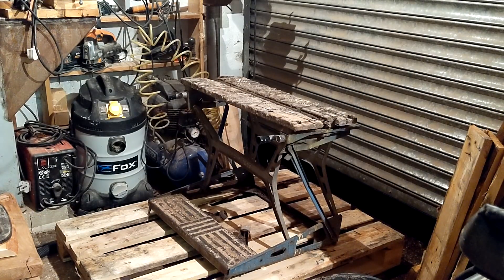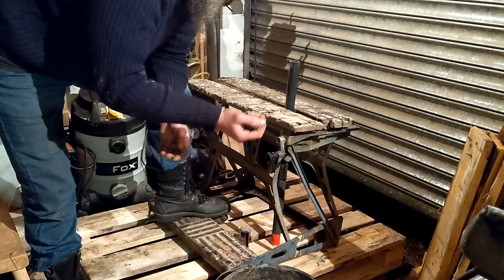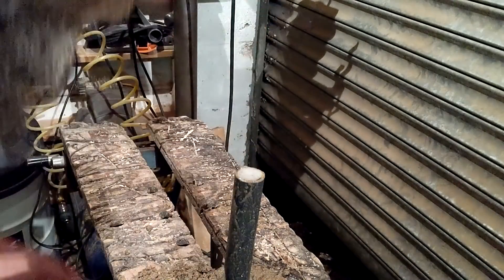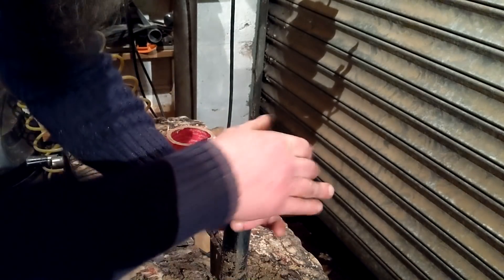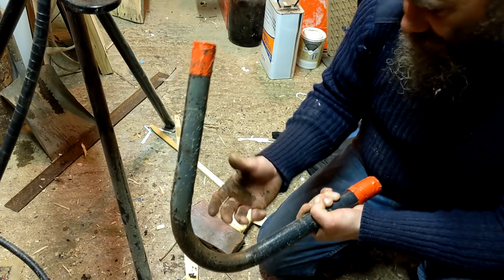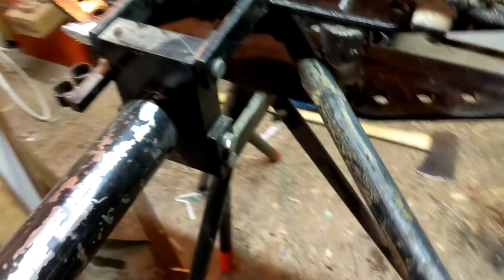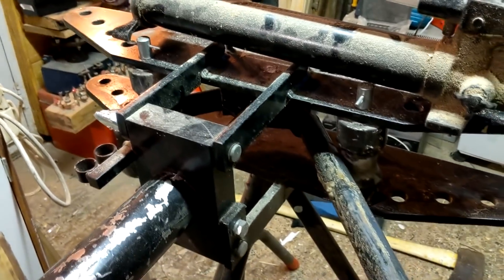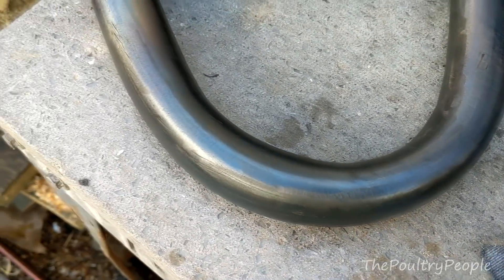Bending pipe for table legs - Reducing kinks with Sand and Water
I normally have a few issues bending pipe in that it gets kinked and deformed on the curve, the sand and water method reduces the kinks a lot, I bent these pipe well past the 90 degree and theyre close to being bent all the way back on themselves.

I took some duct/gaffer tape for the first one and sealed the end and then filled with sand. Then sealed up that end so youre making a solid type bar in some ways. The wet sand stays solid and stops the bar from deforming a fair bit when its then bent in the pipe bending machine.
On the second bend I went with aluminium foil and it seemed to grip the steel better than the duct tape, although the first piece was a bit wet where I hadnt dried it properly.
You can see the finished project with the legs here.